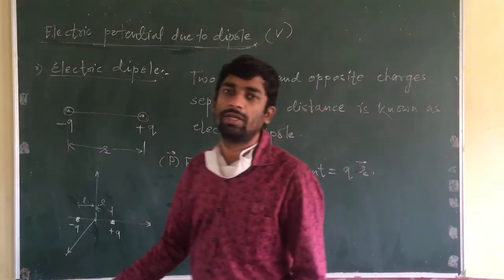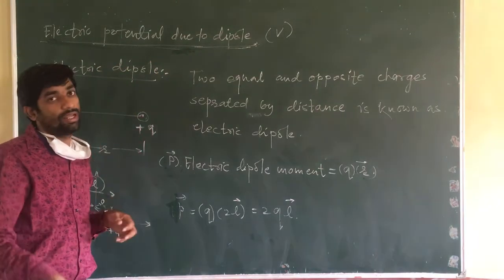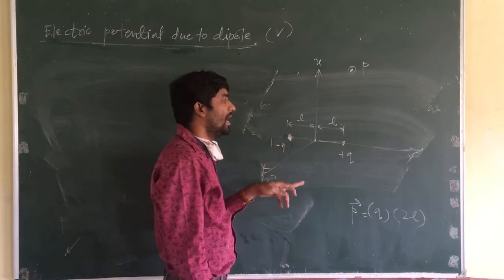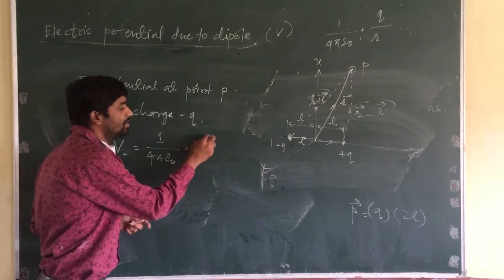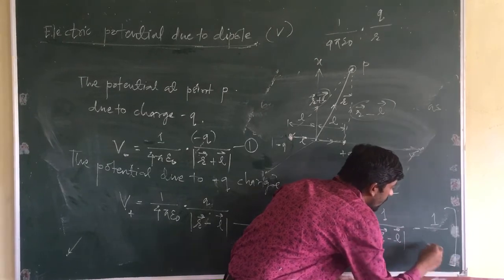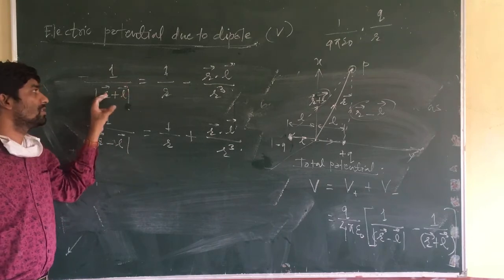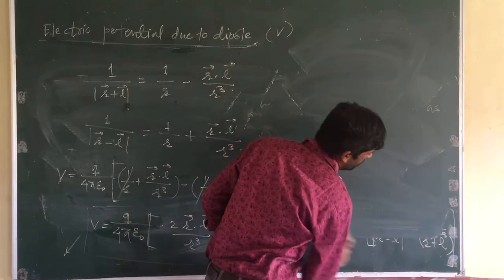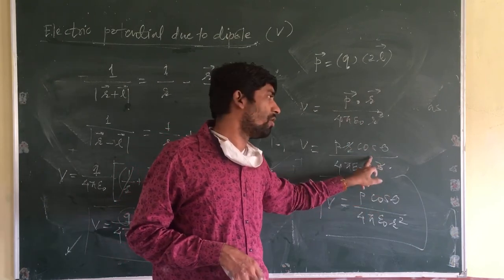Electric potential due to electric dipole.